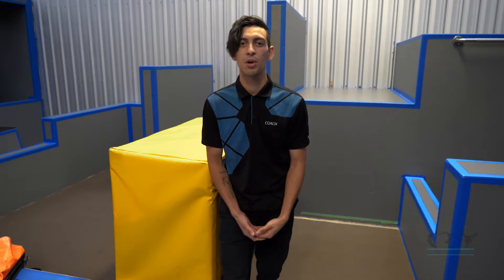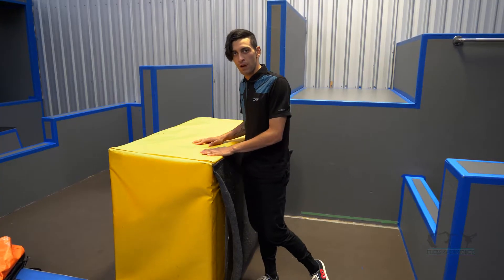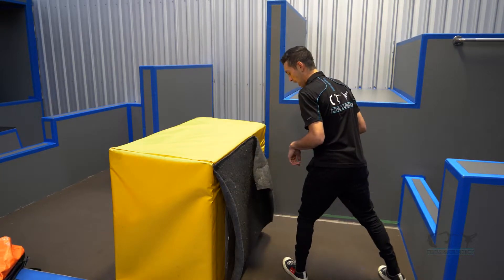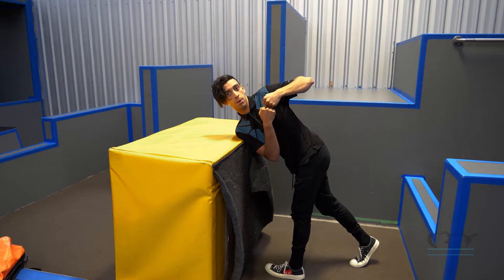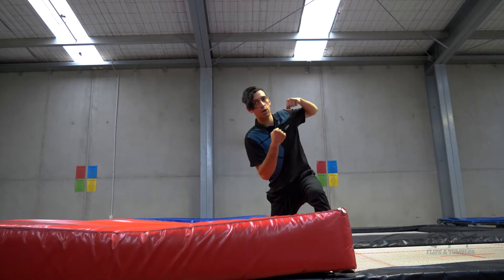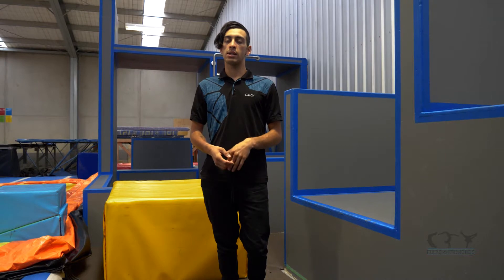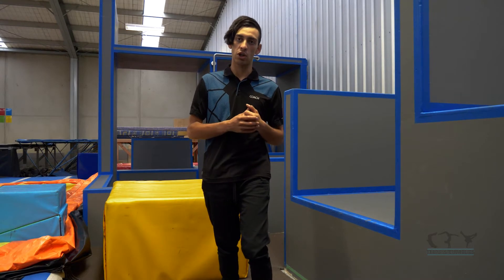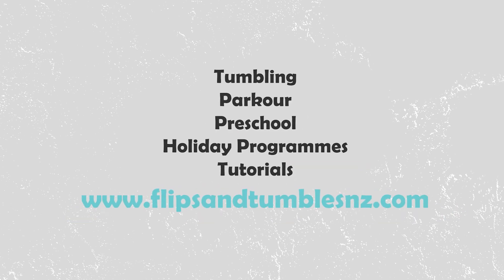A Twist tutorial with Flips & Tumbles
Jacob covers how to preform an A Twist

make sure you check out how to roll vault